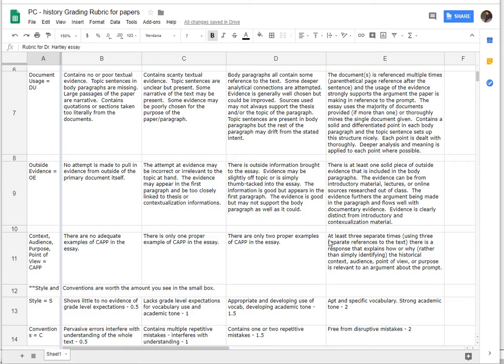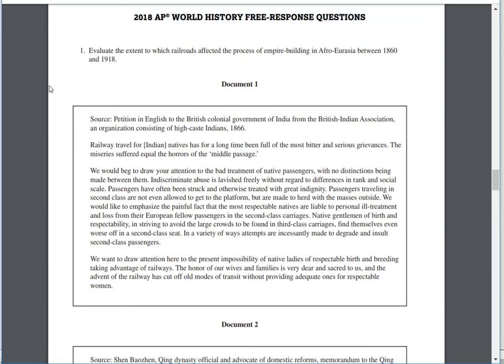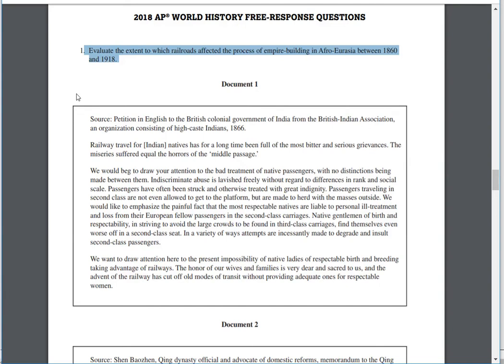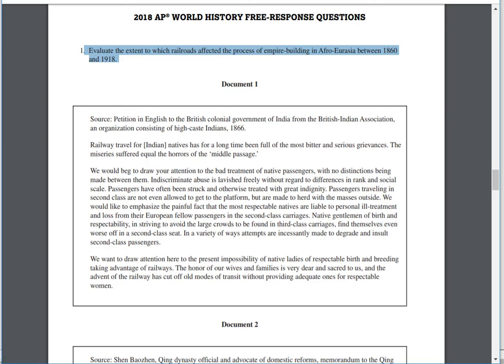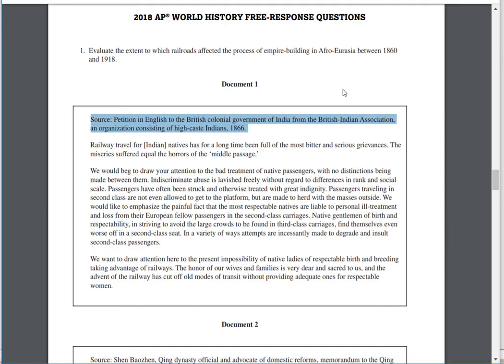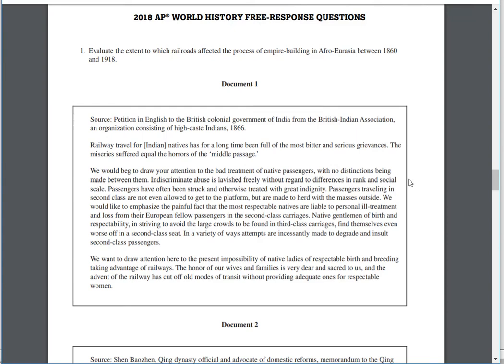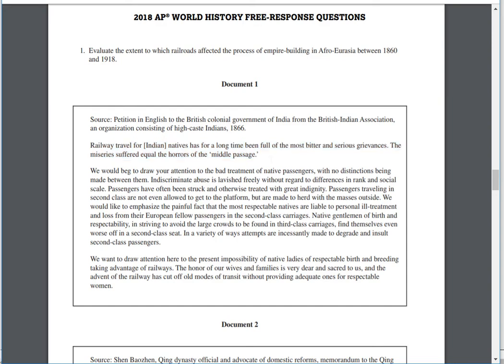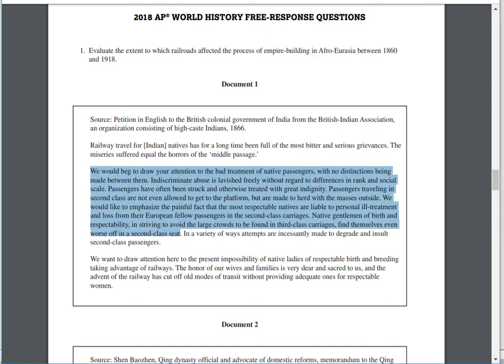8 MWHH CAPP part 1